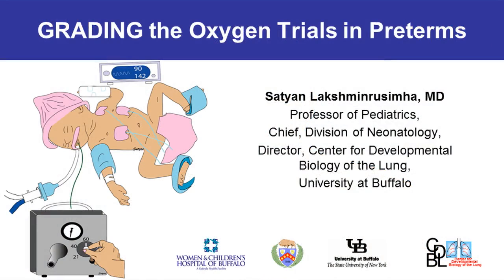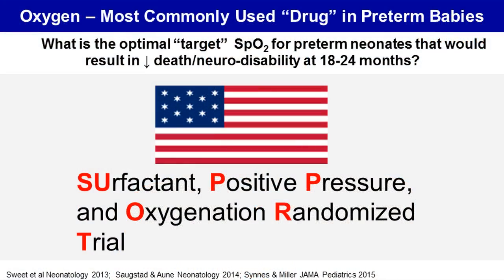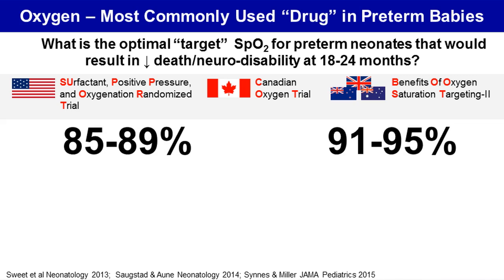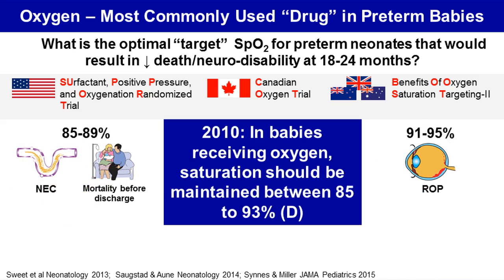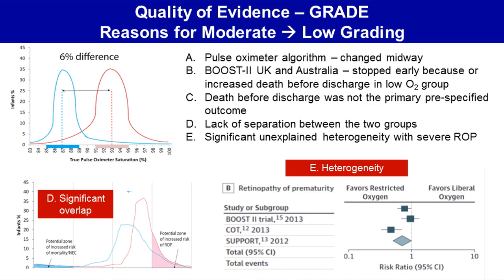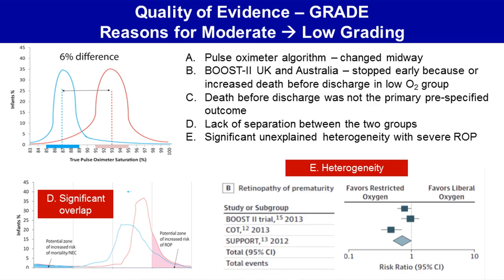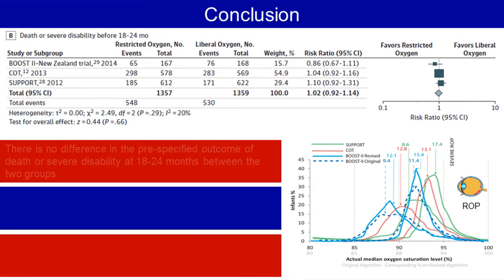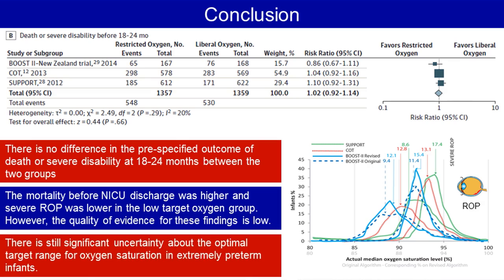Oxygen Saturation 1 of 2 GRADING the Oxygen Trials in Preterms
Hi, I'm Satyan Lakshminrusimha. I'm a professor of pediatrics and the Chief of the Division of Neonatology at University at Buffalo. Today, I will be talking to you about grading the oxygen trials in preterm infants. Oxygen is the most commonly used drug in preterm babies. Oxygen is essential for life, but excess oxygen can cause toxicity.